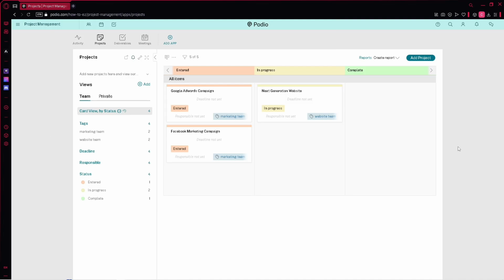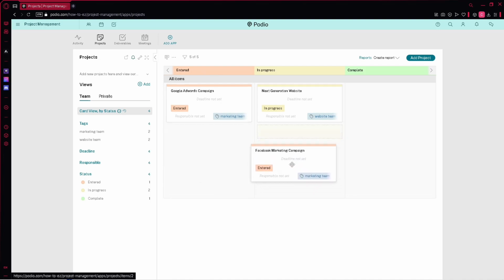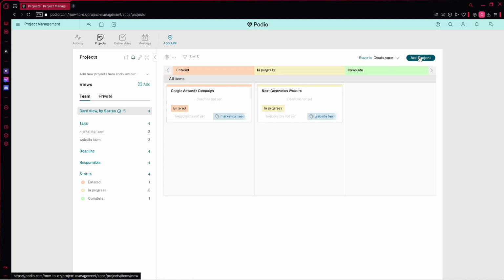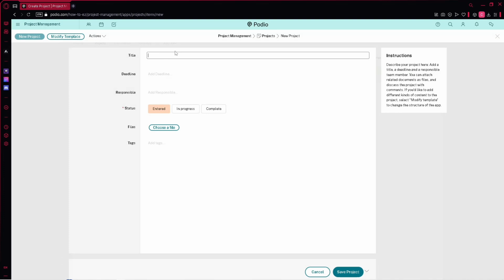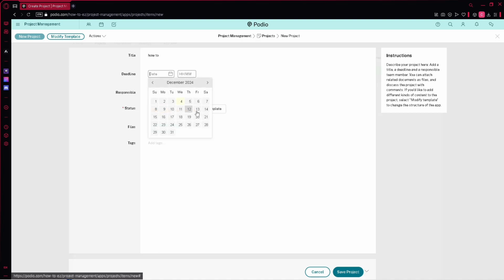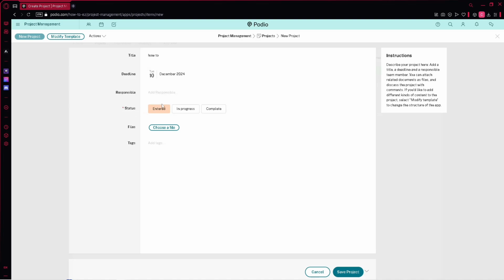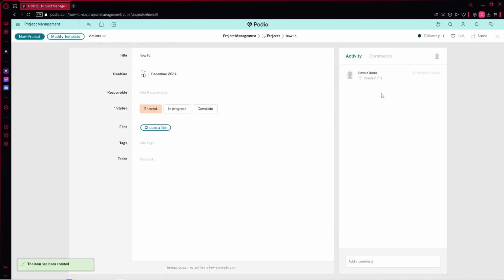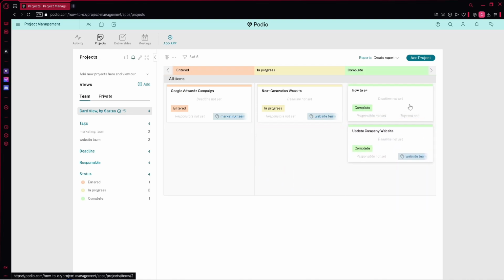Podio Tutorial for Beginners : Guide to Project Management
In This Video, I Will Show You Podio Tutorial for Beginners : Guide to Project Management